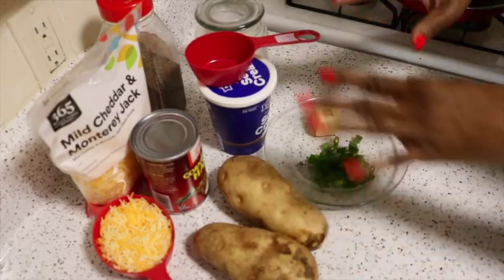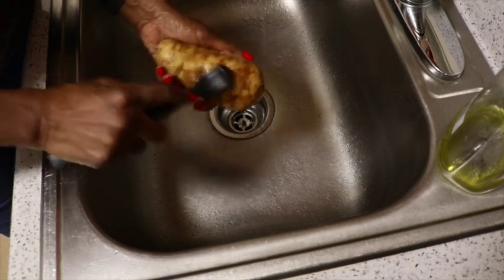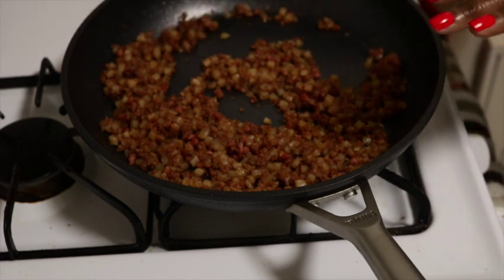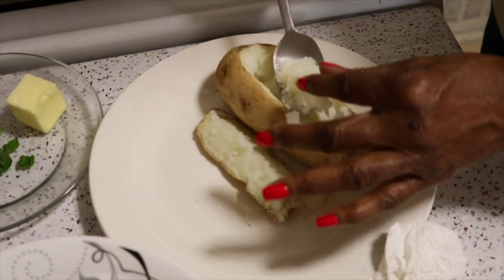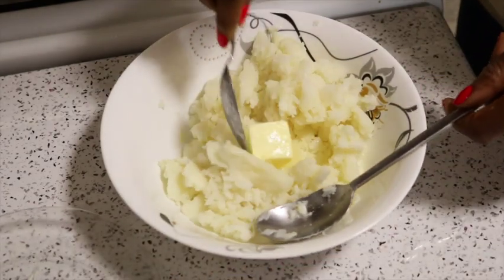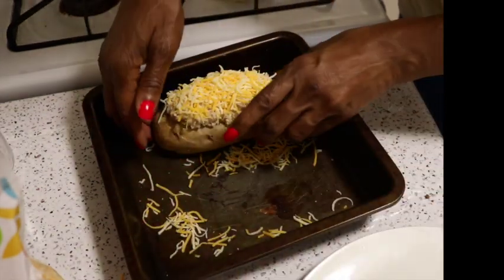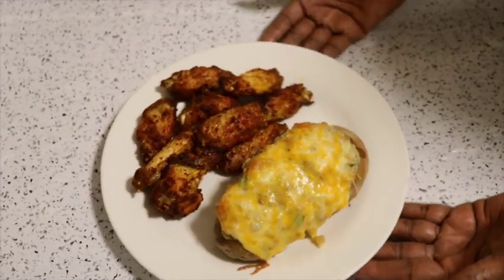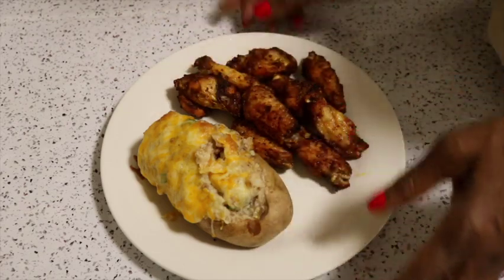The mouthwatering delight of Corned Beef Hash Stuffed Potatoes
In this video, I'm giving you a mouthwatering delight of Corned Beef Hash Stuffed Potatoes. These potatoes are delicious and easy to make, and they will be a hit with any potato lover!

2 large baking potatoes
1 can (15 ounces) corned beef hash
1 cup shredded cheddar cheese
1/2 cup sour cream
1/4 cup chopped green onions
Salt and pepper to taste
2 tablespoons butter
Optional toppings: chopped fresh parsley, hot sauce.to/44J59AW